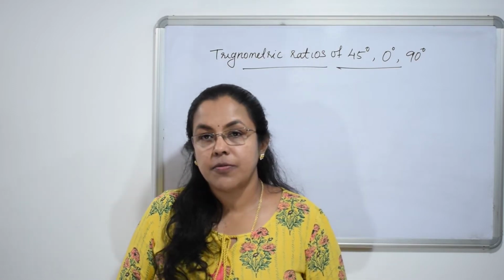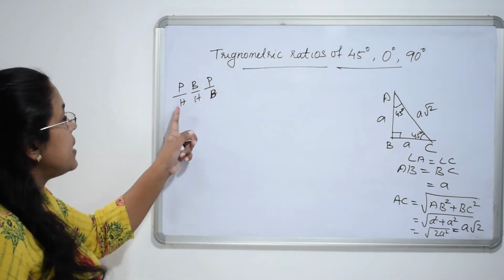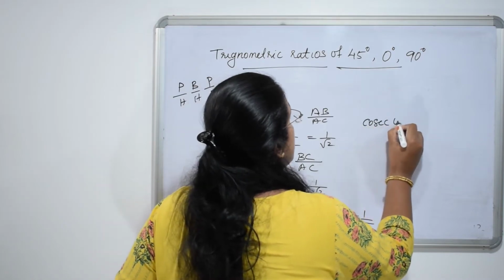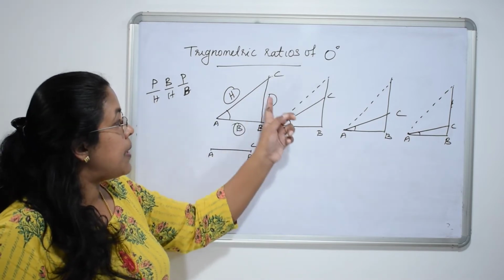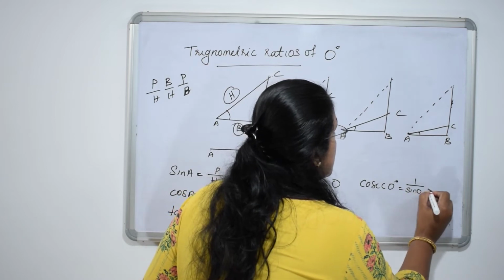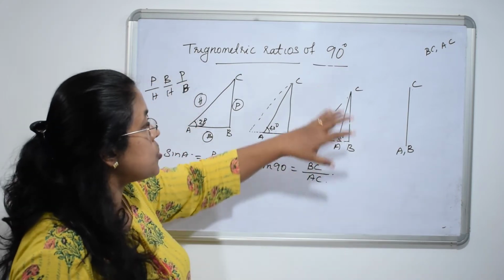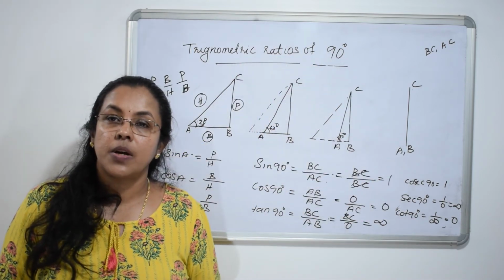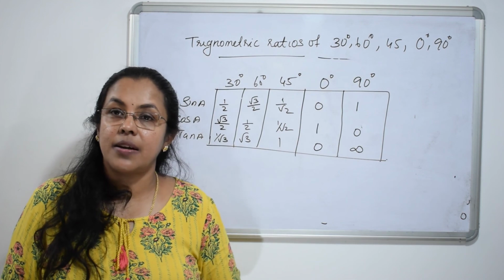Trigonometric ratios of angles 45,0 and 90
How to find trigonometric ratios of angles 0, 45 and 90 using geometry.